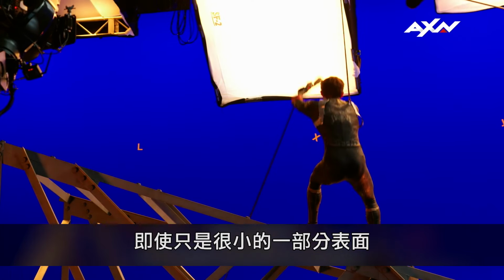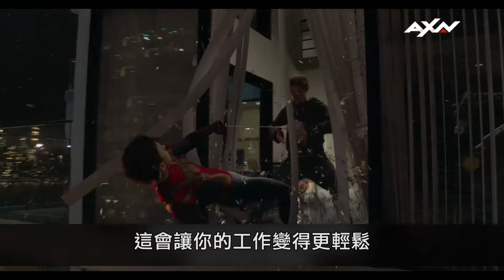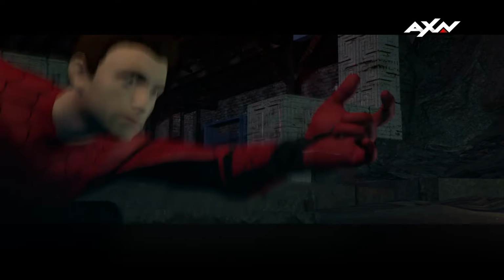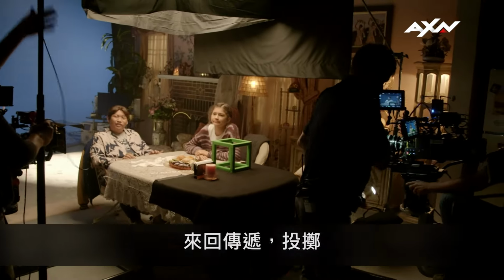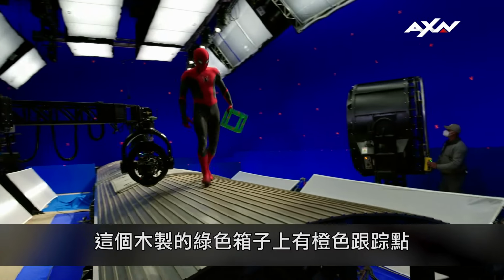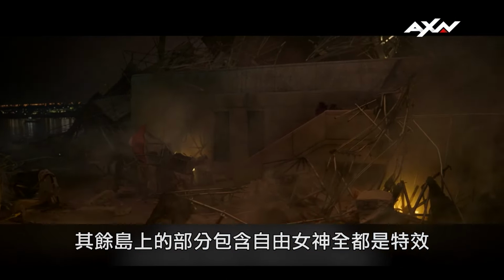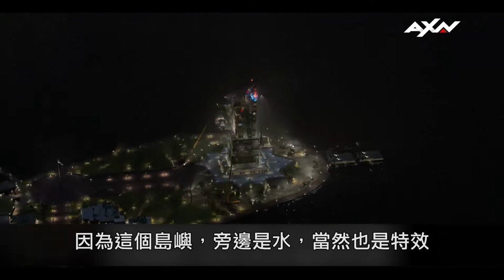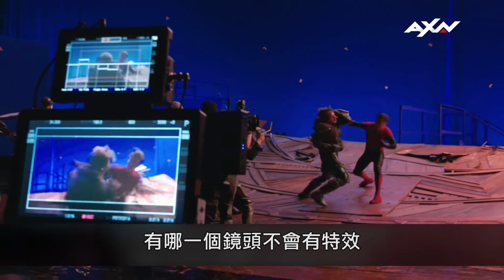AXN《蜘蛛人：無家日》幕後花絮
快點來看看《蜘蛛人：無家日》背後神級的特效都是怎麼做的吧！

AXN《蜘蛛人無家日》
📣播出時間：7/20 (六) 晚間 9 點
📣重播時間：7/22 (一) 晚間 10 點、7/27 (六) 晚間 5 點 55 分